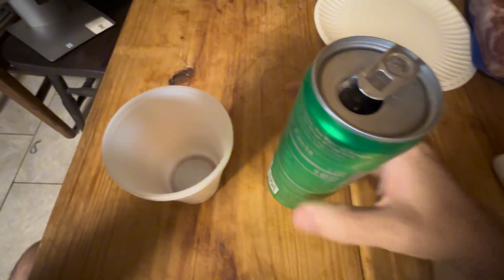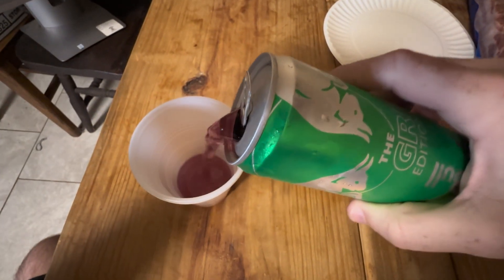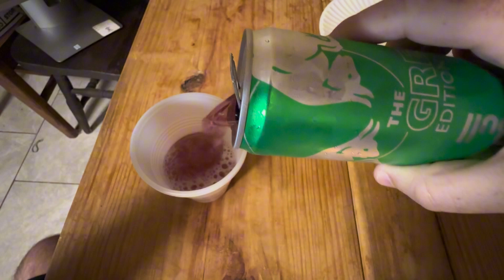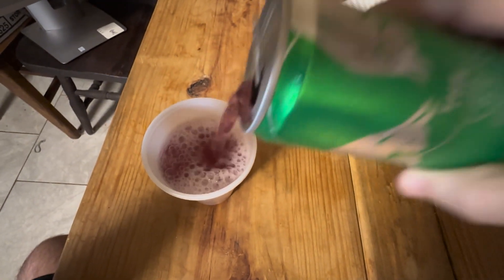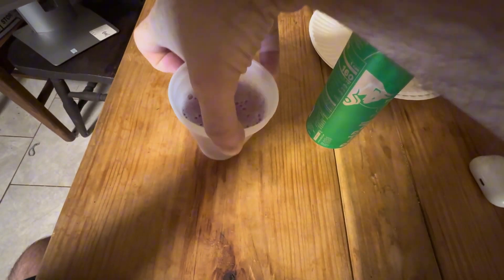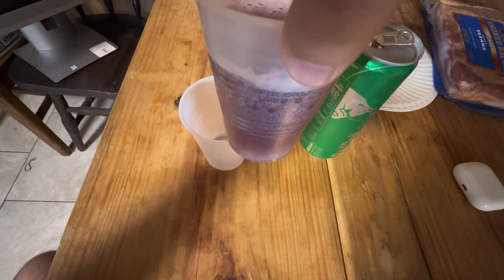Taste Test | Red Bull Green Edition Dragon Fruit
Red Bull Green Edition Dragon Fruit